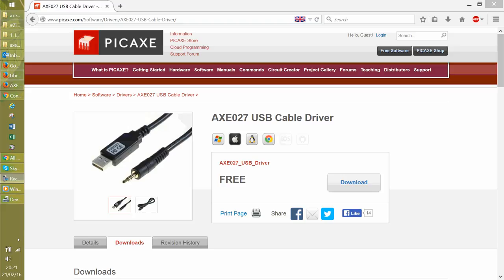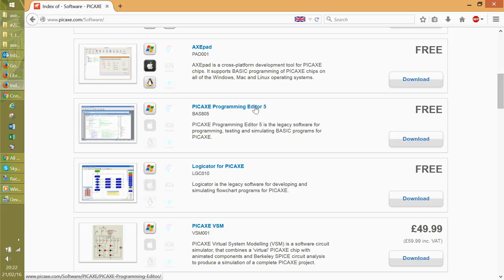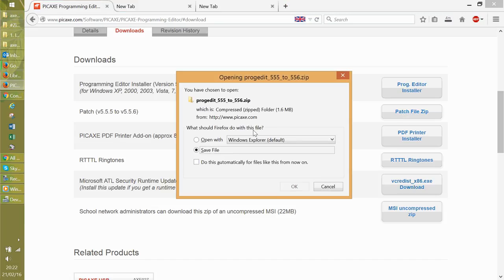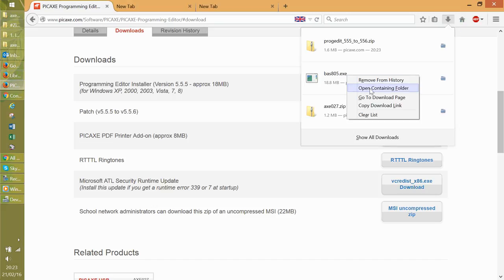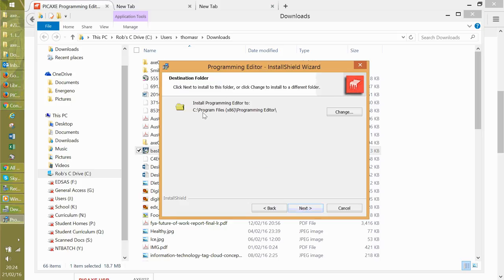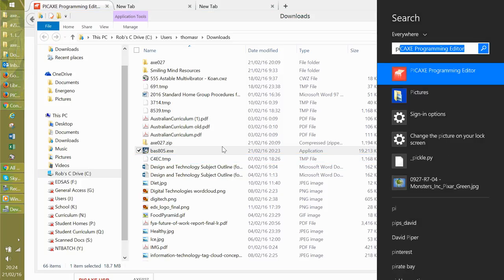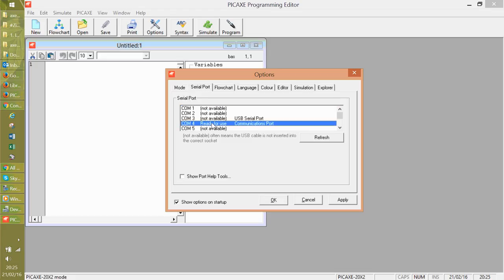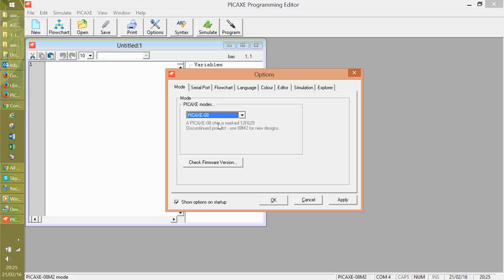PICAXE Video 2 - Installing PICAXE Programming Editor 5.5.5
Installing PICAXE Programming Editor 5.5.5 onto a PC.